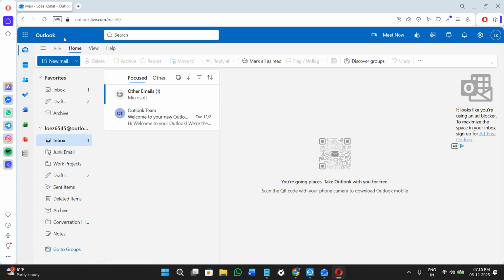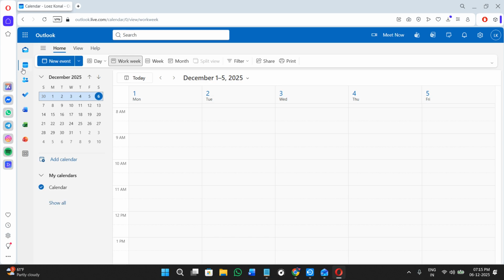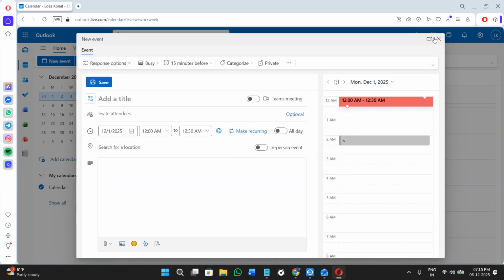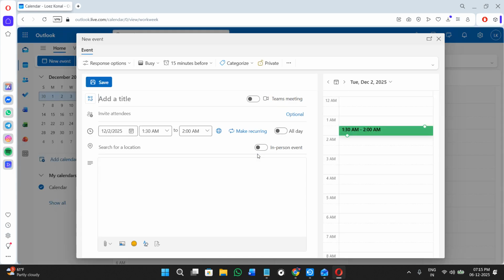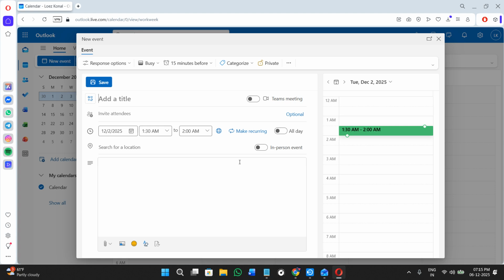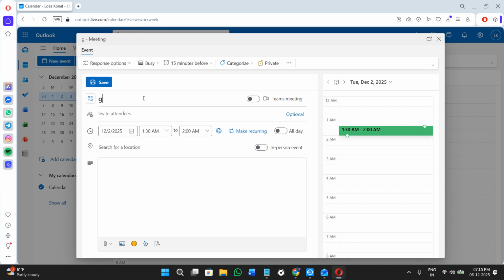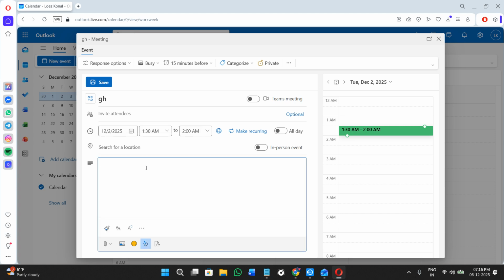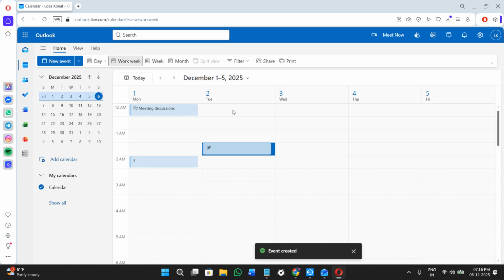How To Send Teams Meeting Invite In Outlook (2026 Guide)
Welcome to Checkmark Studio!!! In this tutorial video, I will show you How To Send Teams Meeting Invite In Outlook (2026 Guide)